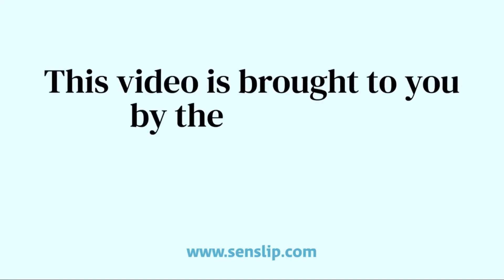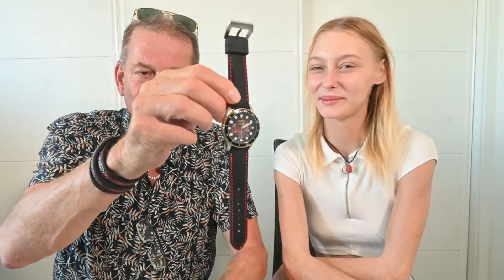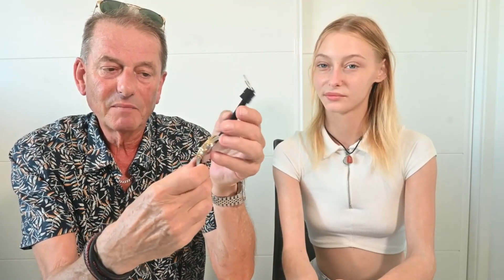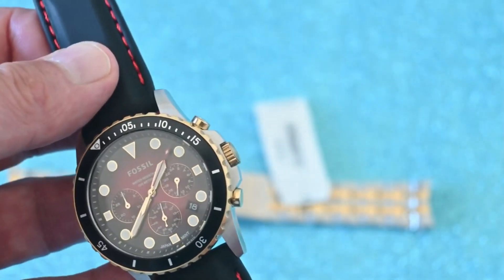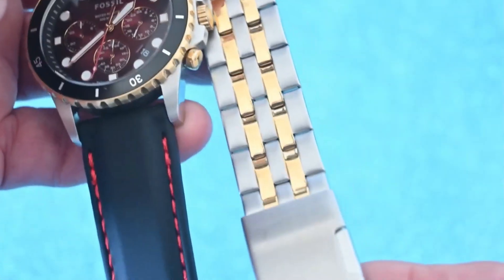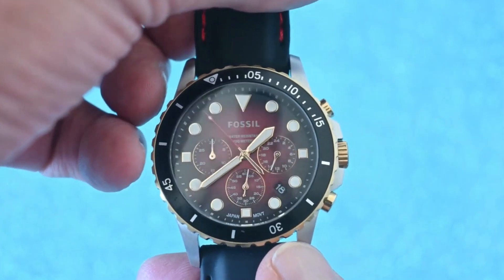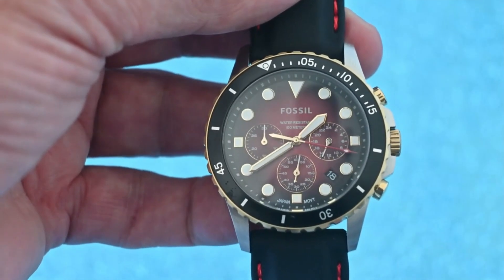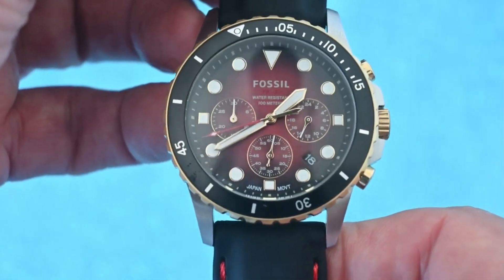Fossil FS 5881 Watch Review